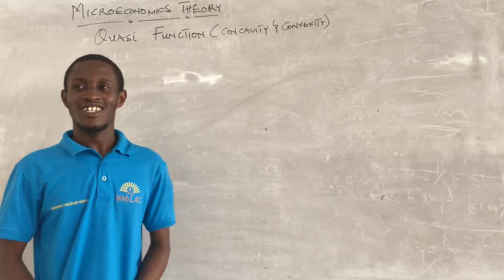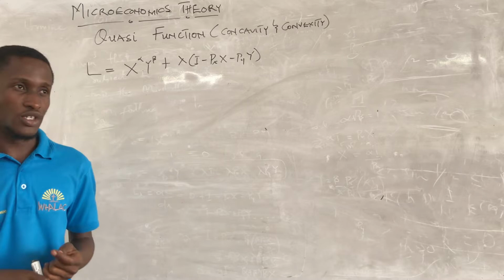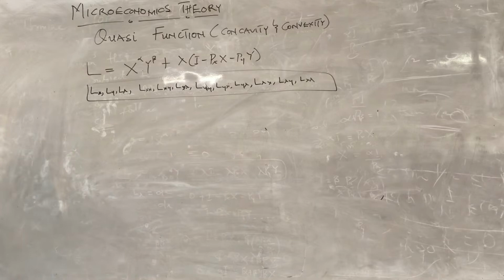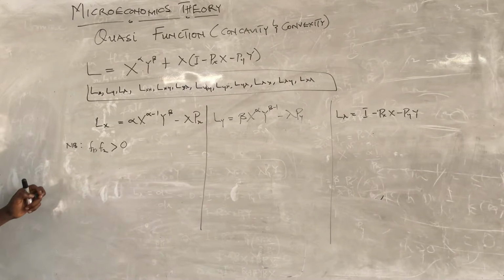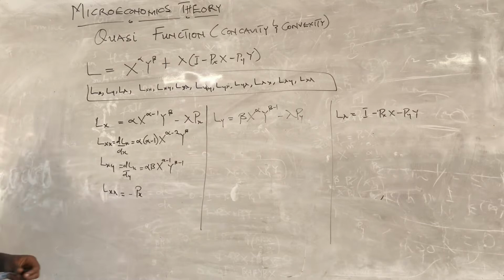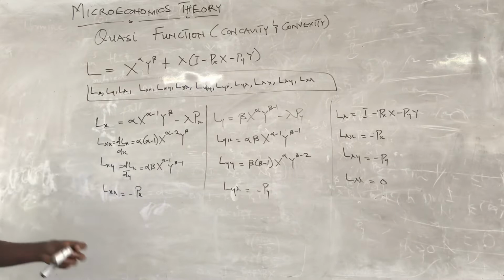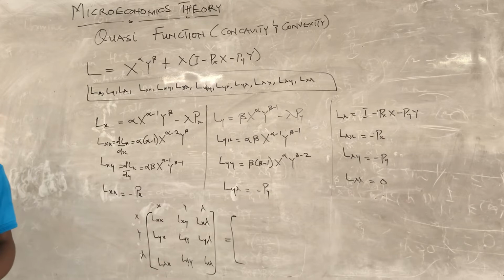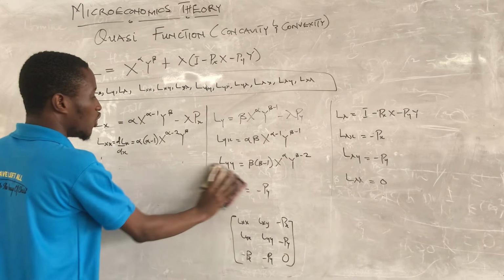Microeconomic theory: Quasi Function, Quasi Concavity/Convexity, Part 1